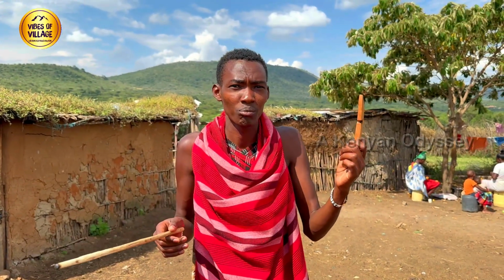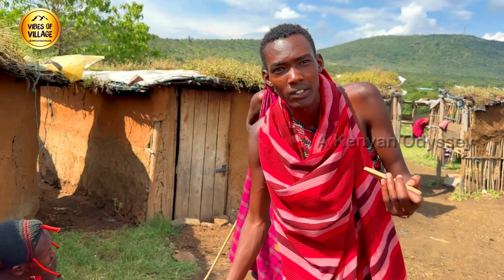Masai Tribes Traditional Fire Making Method | Explore Kenya |ഒരു കെനിയൻ സഞ്ചാരം |Vibes of Village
The Maasai, a semi-nomadic ethnic group in East Africa, have traditional methods for making fire that reflect their deep connection with nature and their resourceful use of available materials.
Fire Drill Method: One of the primary traditional methods involves using a fire drill. This technique requires two main components: a fireboard and a spindle. The fireboard is a flat piece of wood with a small notch cut into it, while the spindle is a straight, pointed stick. The process involves:
Preparing the Materials: The fireboard is placed on the ground or a stable surface, and the spindle is positioned in the notch of the fireboard.
Spinning the Spindle: The spindle is rapidly rotated between the palms or with a bow (a more advanced method), creating friction against the fireboard.
Generating Ember: The friction generates heat, eventually creating a small ember in the notch of the fireboard.
Nurturing the Ember: The ember is carefully transferred to a small pile of dry, fine tinder (such as grass or leaves) and gently blown on to ignite a flame.